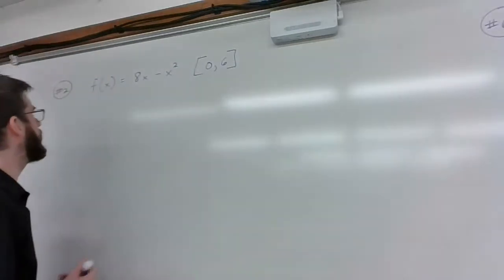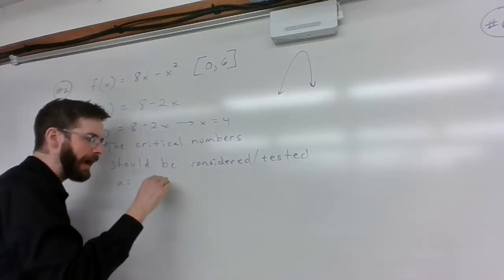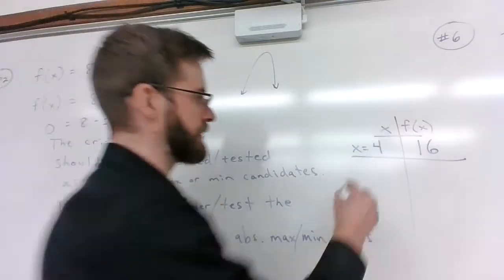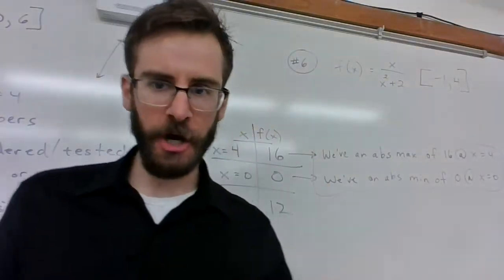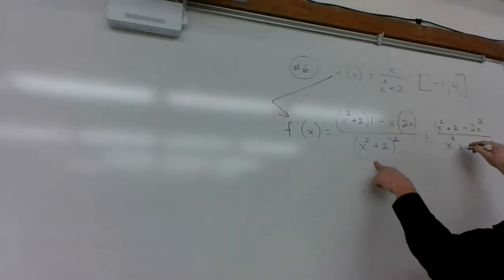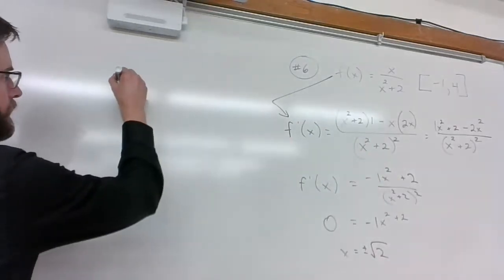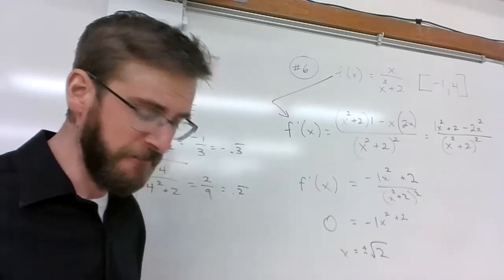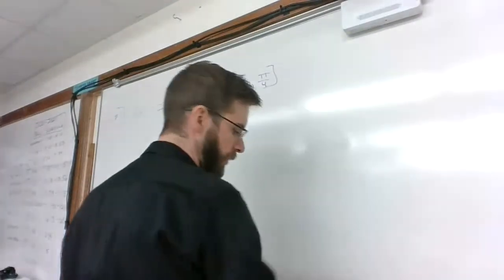AP Calculus_5.5 (Part 1)_Fall 2020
Absolute Maximum/Minimum Values: Part 1